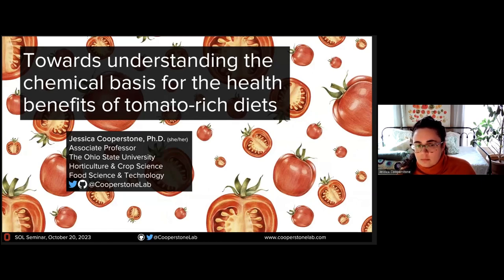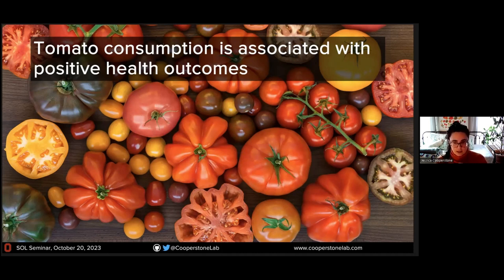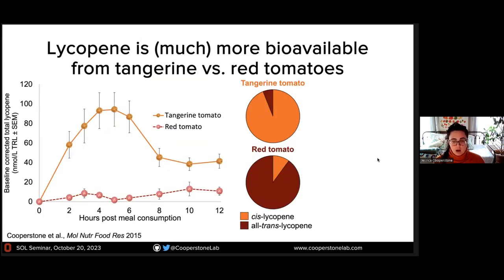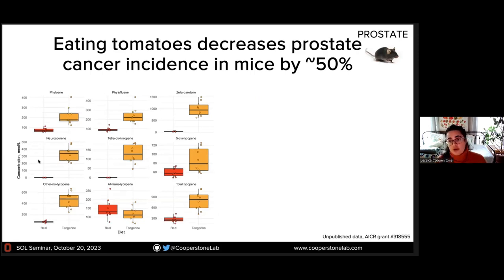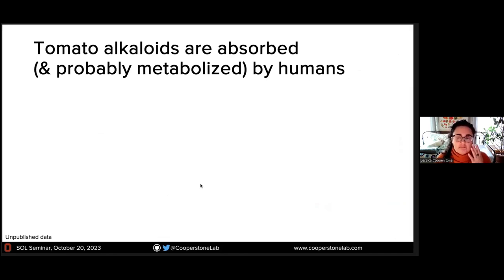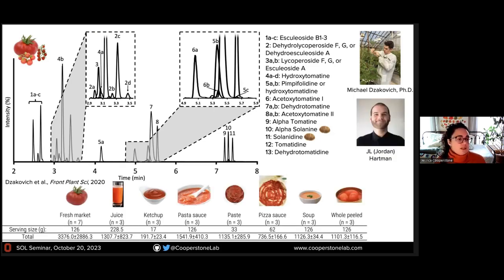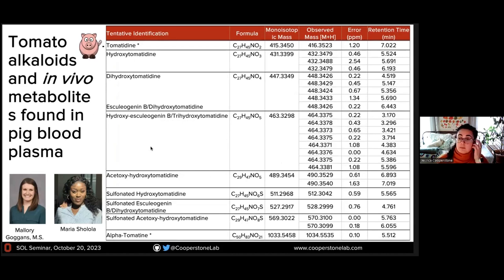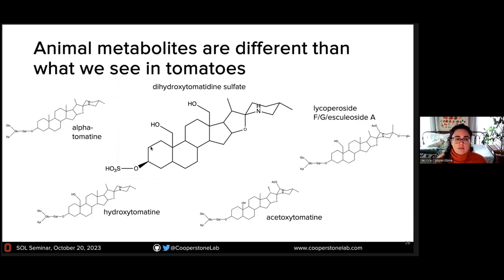Jessica Cooperstone - Understanding the chemical basis for the health benefits of tomato-rich diets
Jessica Cooperstone
Associate Professor, Horticulture and Crop Science, Food Science and Technology, The Ohio State University, USA.
Towards understanding the chemical basis for the health benefits of tomato-rich diets
Consuming a diet rich in tomatoes has been associated with a decreased risk for a number of different chronic diseases, including heart disease and various cancers.  Most attention has been paid to lycopene, the red, carotenoid pigment in tomatoes, as being responsible for these effects. However, studies where whole tomatoes are administered are often more efficacious than purified lycopene, suggesting other phytochemicals from tomatoes may also play a role in conferring benefit. Recent work from our group used untargeted metabolomic approaches and identified tomato alkaloids, another class of plant secondary metabolites, in both skin and blood of mice fed tomato supplemented diets, a study that demonstrated a cancer preventative role on tomatoes in keratinocyte carcinoma. Today I will present a variety of work from both a plant science and human nutrition perspective on work my team has conducted towards understanding the chemical basis of bioactivity in tomato.